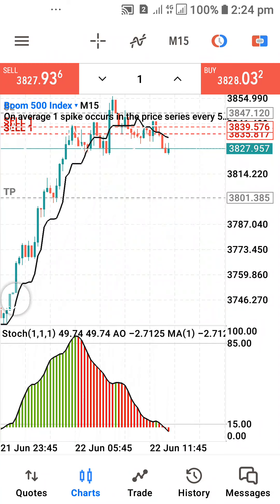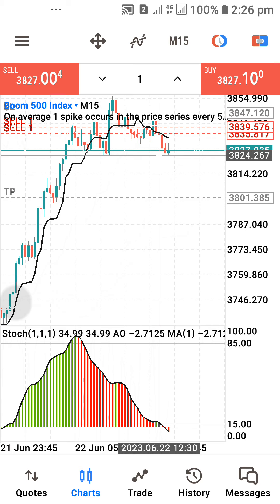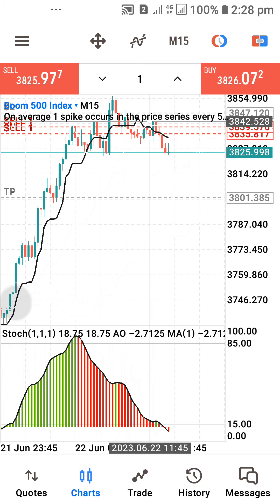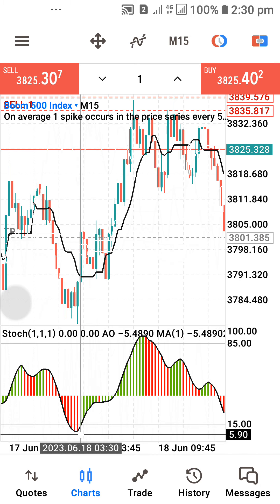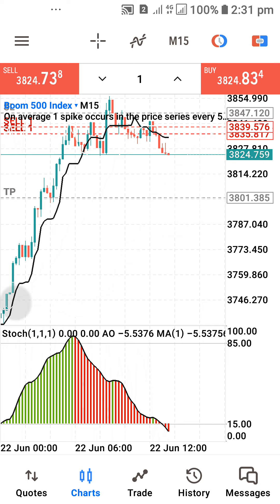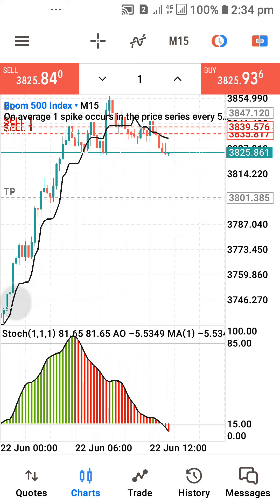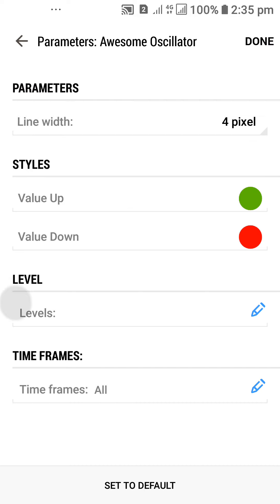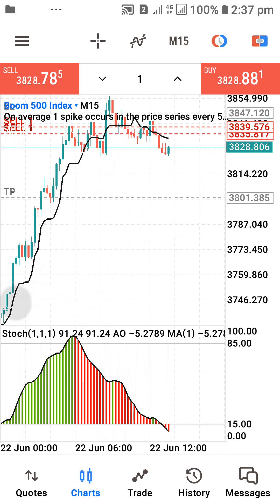REVEALED HOW I MAKE $500 WEEKLY AND MORE. BEST BOOM AND CRASH STRATEGY💰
How you can trade small account starting from $20 to hundreds and thousands plus Catching SPIKES On BOOM and CRASH and how you can also SCALP and Trade others Indices successful with our STRATEGY.